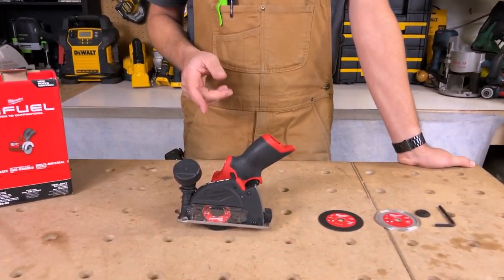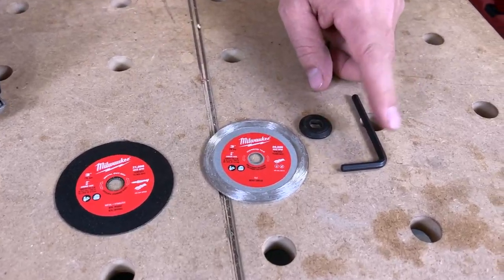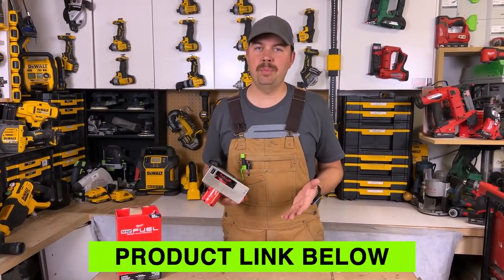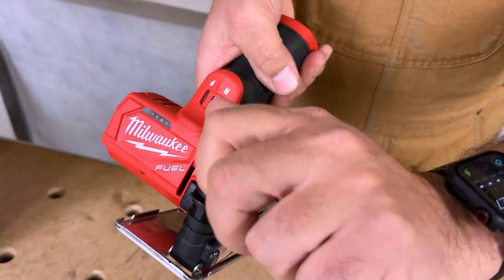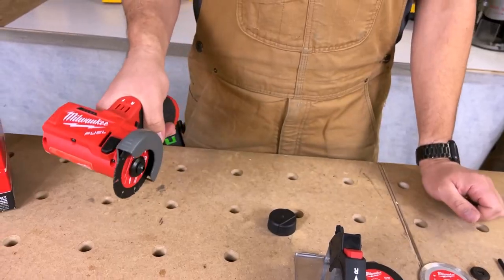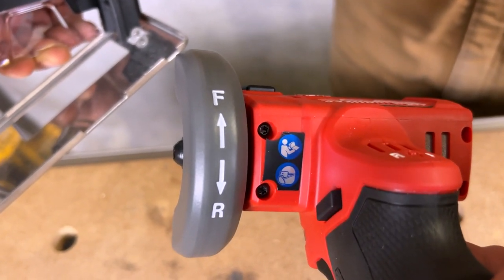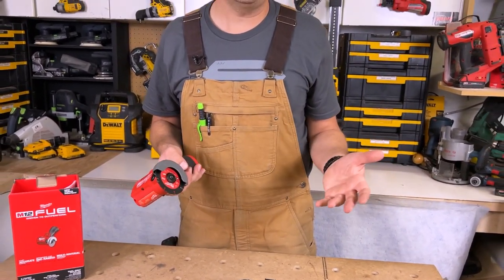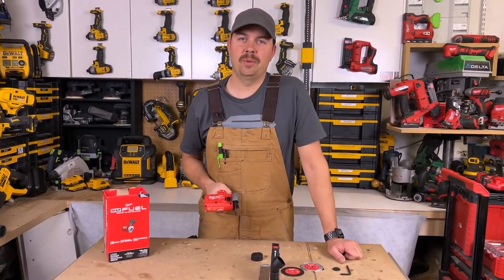Why this cut-off tool is cool!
Milwaukee 12v Cut Off Tool 2522-20